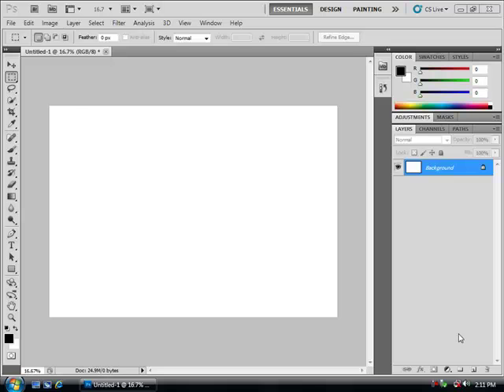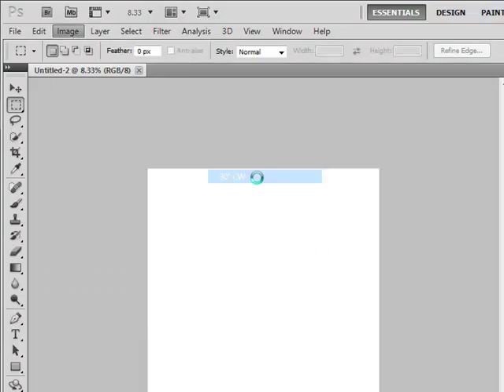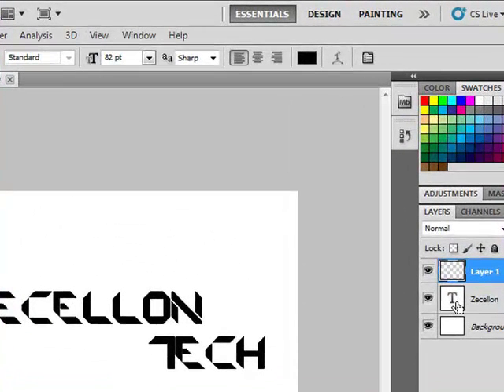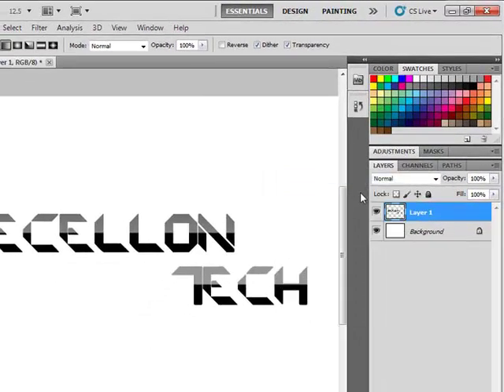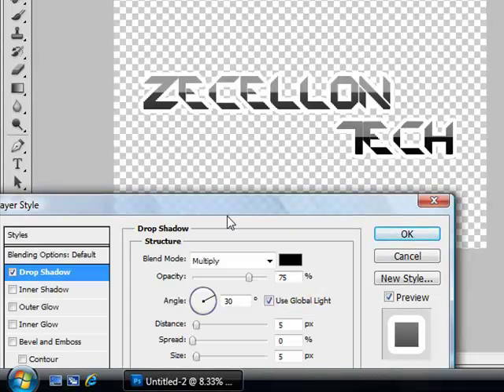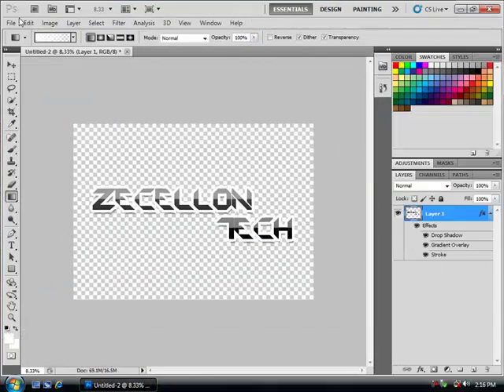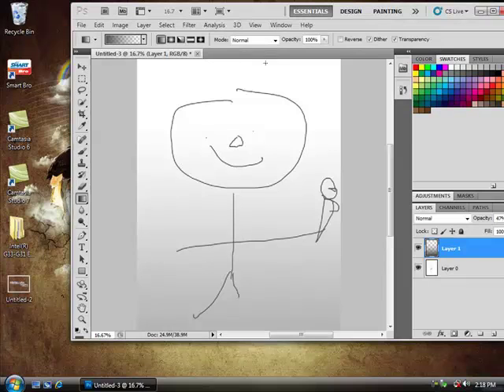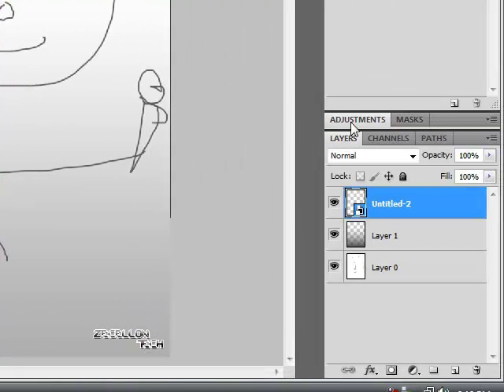How to Make a Watermark for Pictures shot wil SLR Cams with Photoshop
Simple WatermarkPhotoshop Tutorial for Photos and Graphics